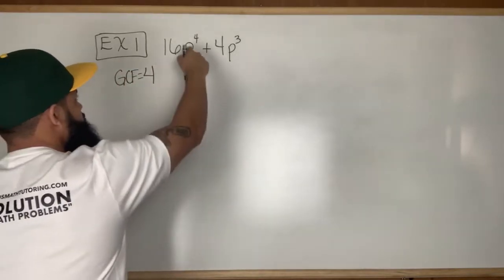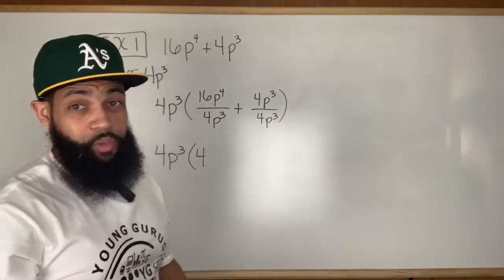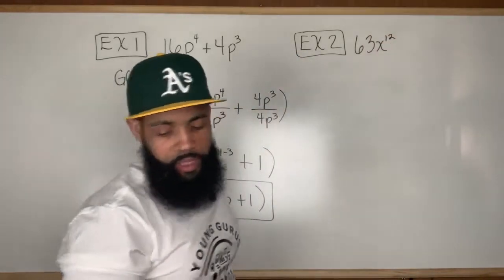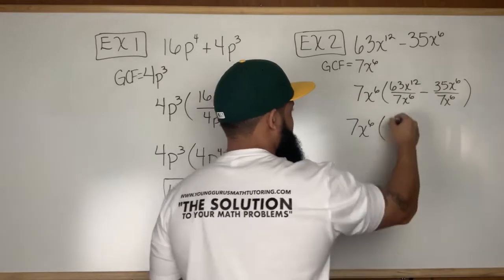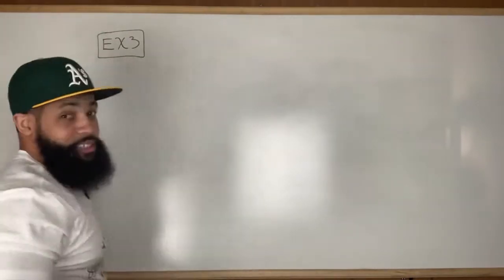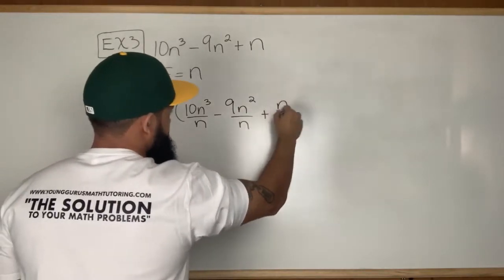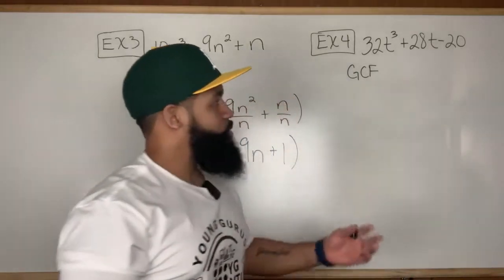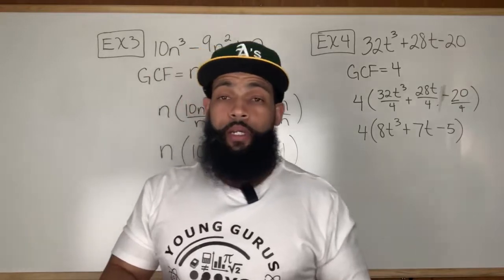Best Online Math Tutor | Factor Using the GCF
A brief lesson on how to factor polynomial expressions using the greatest common factor.